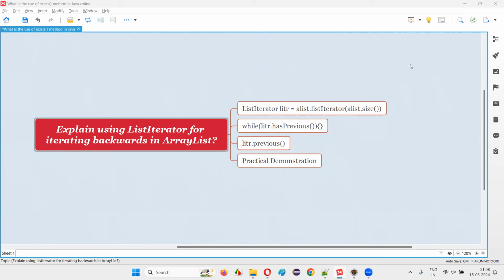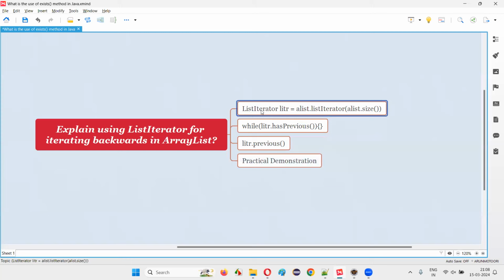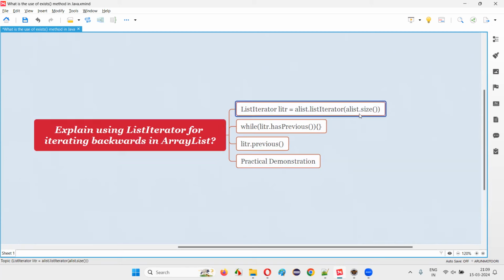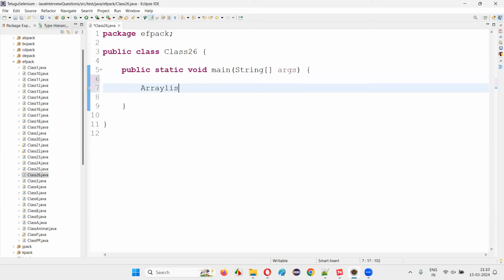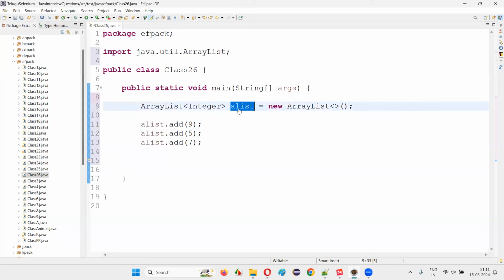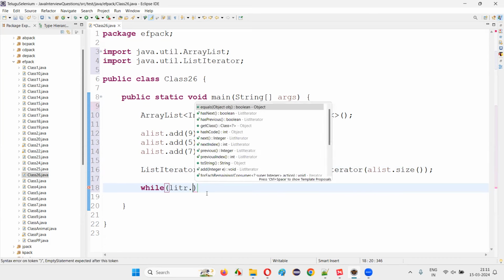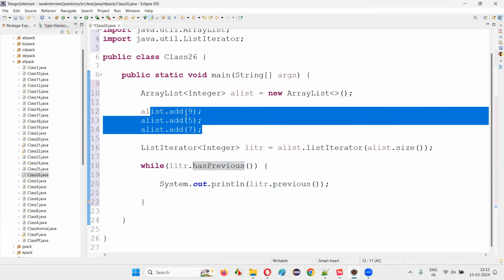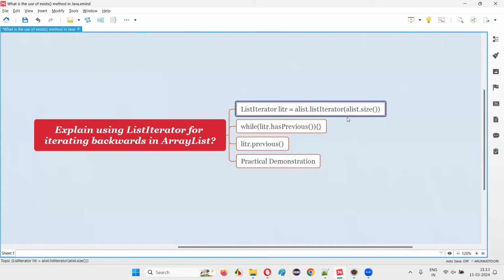Explain using ListIterator for iterating backwards in ArrayList (Core Java Interview Question #318)